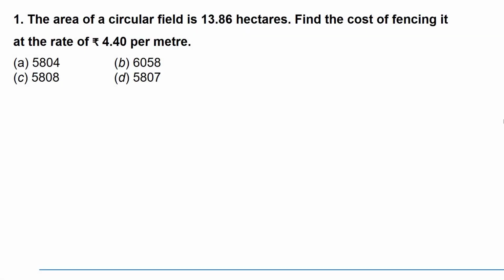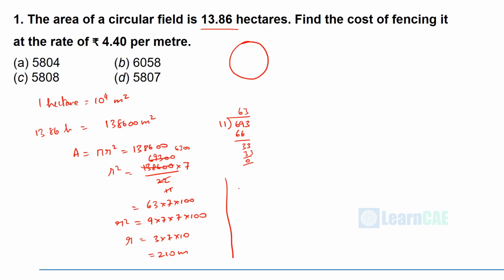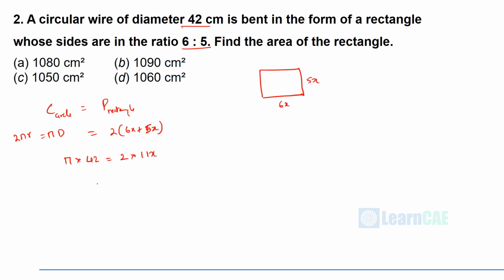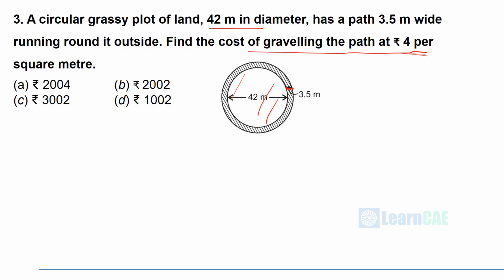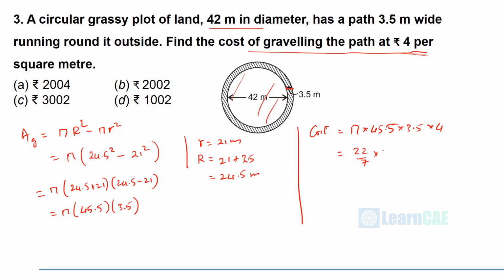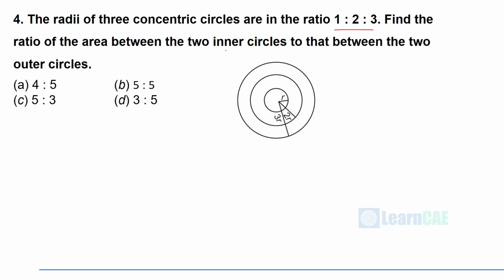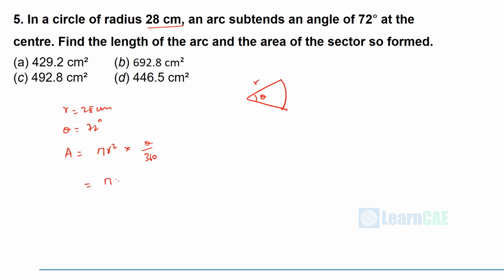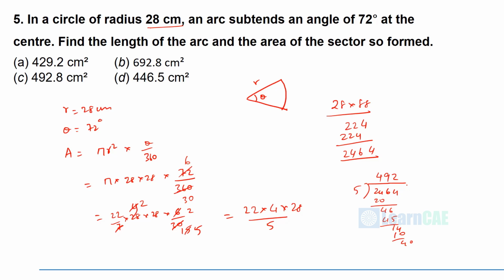Area and Perimeter - Circle - Part 2 | Quantitative Aptitude for Competitive Exams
Master Problems on Circle with detailed explanations and short cut techniques! This video is perfect for students preparing for government exams, bank exams, MBA entrance exams, and other competitive tests. Learn the key formulas, tricks, and step-by-step methods to solve average-related questions quickly and accurately.